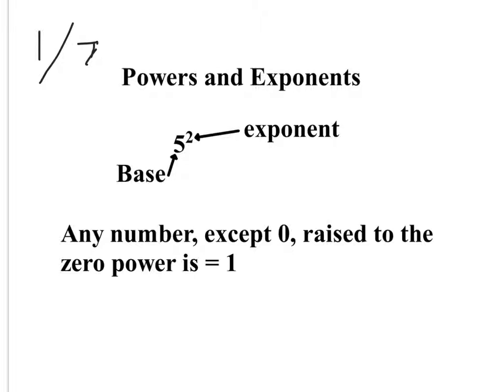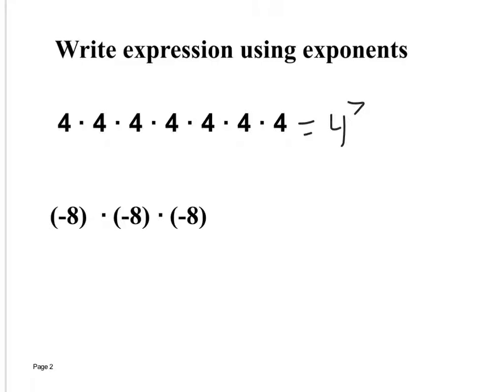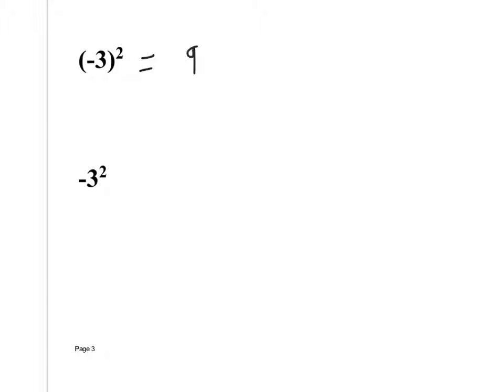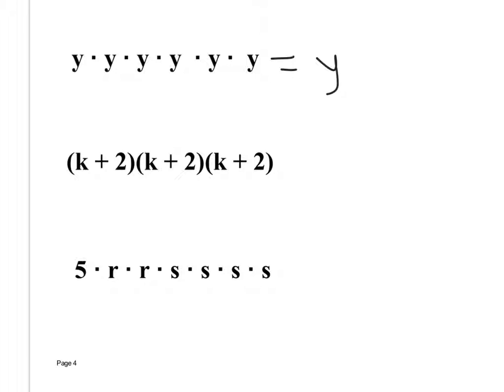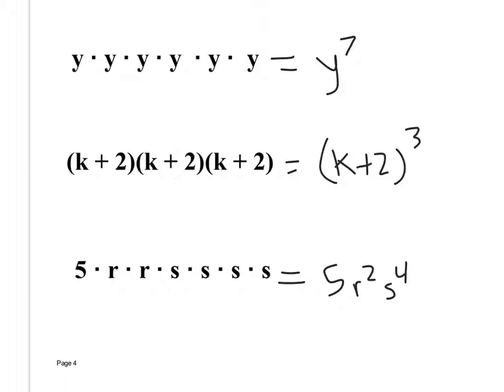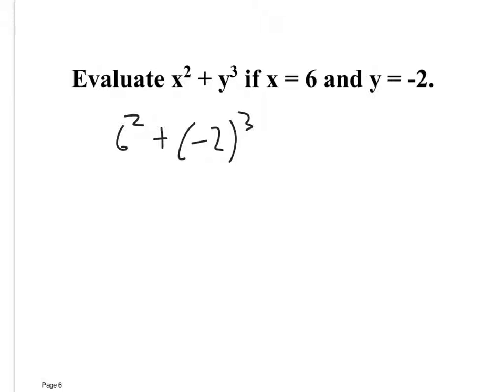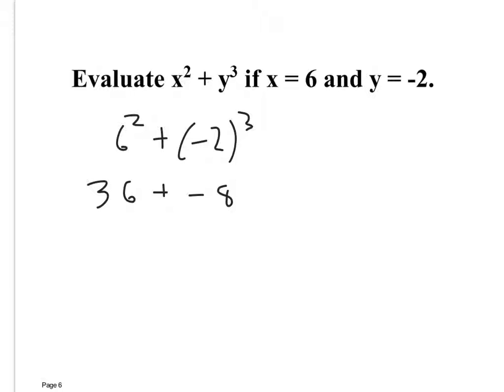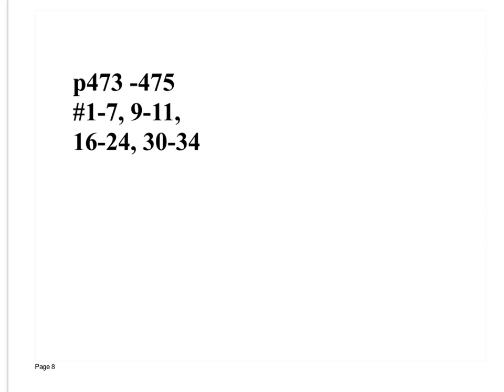Pre-Algebra Powers & Exponents 1/7/16